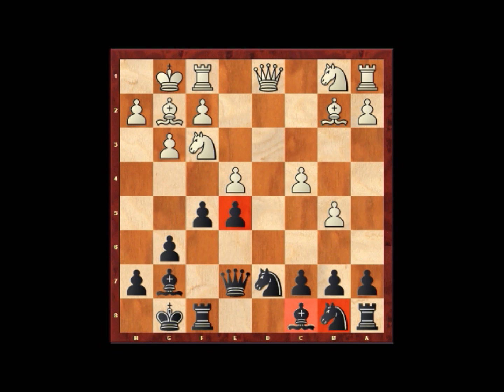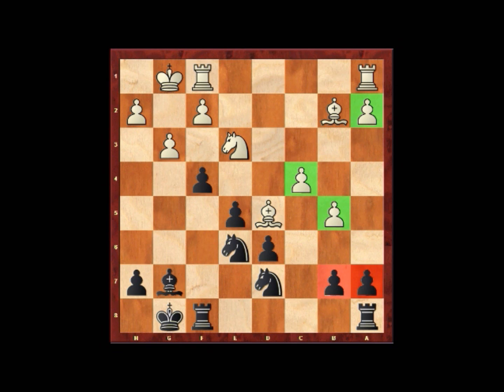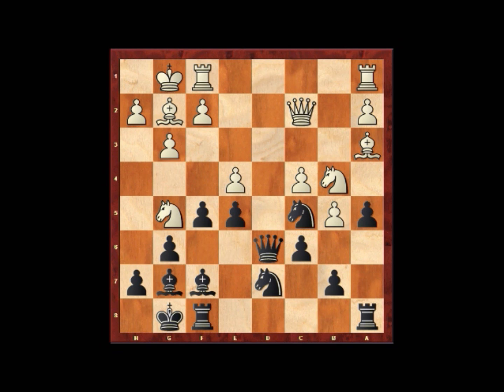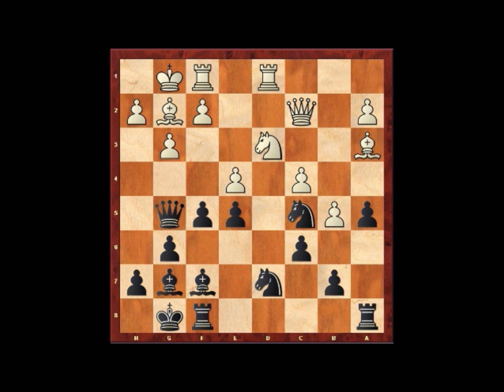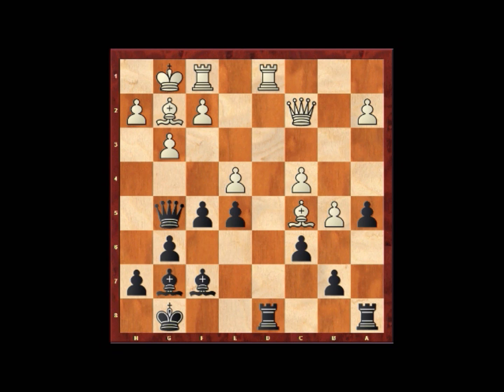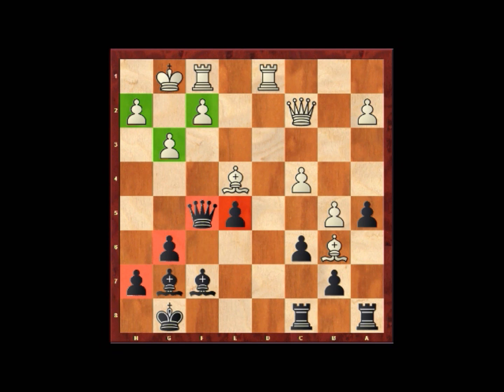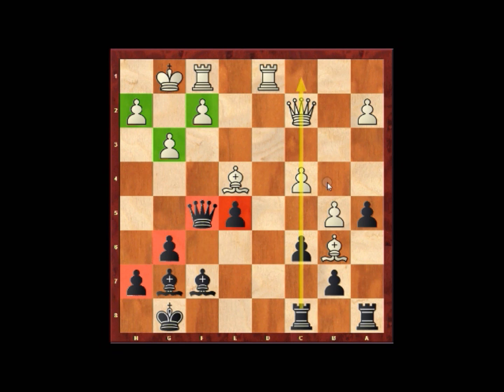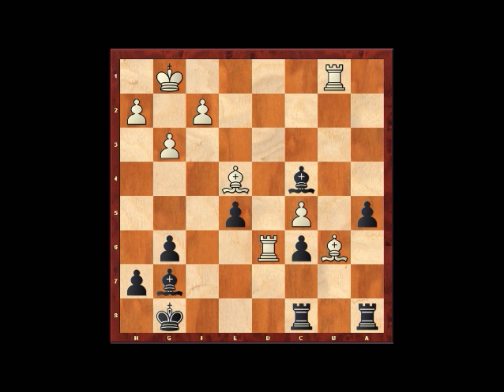How The Game Was Won Jakovenko vs Mamedyarov FIDE Grand Prix Tashkent Uzbekistan Round 9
Here is my commentary on the game between Jakovenko and Mamedyarov, FIDE Grand Prix in Tashkent, Uzbekistan - Round 9.

Jakovenko got the better position out of the opening and was solidly outplaying Mamedyarov.

However a bad miscalculation landed him in a completely lost endgame. Mamedyarov grabbed the opportunity and took a the full point.

[Event "Tashkent FIDE GP"]
[Site "Tashkent UZB"]
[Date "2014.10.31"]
[Round "9"]
[White "Jakovenko, D."]
[Black "Mamedyarov, S."]
[Result "0-1"]
[ECO "A04"]
[WhiteElo "2747"]
[BlackElo "2764"]

1. Nf3 f5 2. c4 Nf6 3. g3 g6 4. b4 d6 5. d4 Bg7 6. Bb2 e5 7. dxe5 Nfd7 8. Bg2 dxe5 9. O-O Qe7 10. e4 O-O 11. b5 Nc5 12. Nc3 Be6 13. Nd5 Qd6 14. Ng5 Nbd7 15. Ba3 Bf7 16. Qc2 c6 17. Nb4 a5 18. Rad1 Qf6 19. Nd3 Qxg5 20. Nxc5 Nxc5 21. Bxc5 Rfd8 22. Bb6 Rdc8 23. exf5 Qxf5 24. Be4 Qe6 25. bxc6 bxc6 26. c5 Qxa2 27. Qxa2 Bxa2 28. Rd6 Bc4 29. Rb1 a4 30. Rxc6 a3 31. Rxc8+ Rxc8 32. c6 a2 33. Ra1 Bf8 34. c7 Bd6 35. Bb7 Bxc7 36. Bxc8 Bxb6 0-1